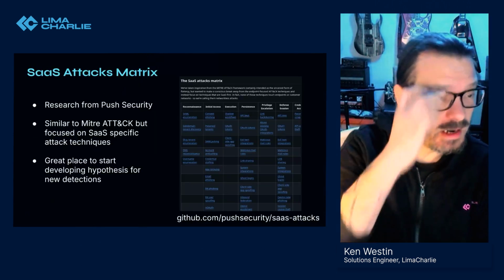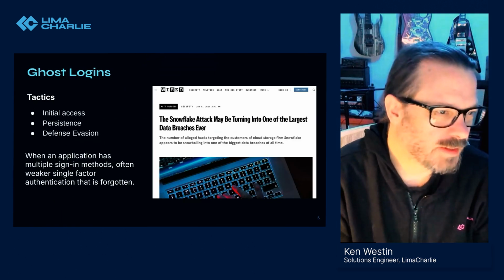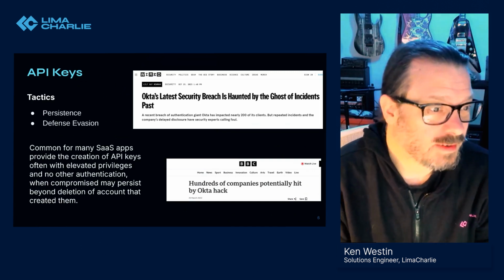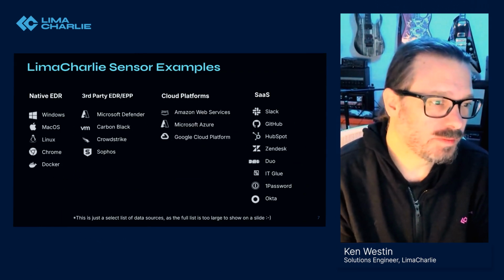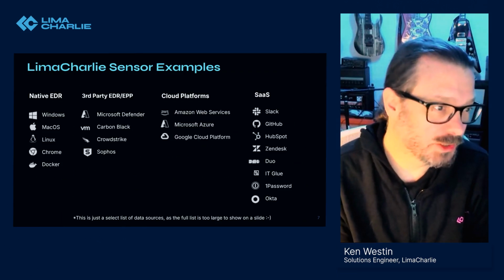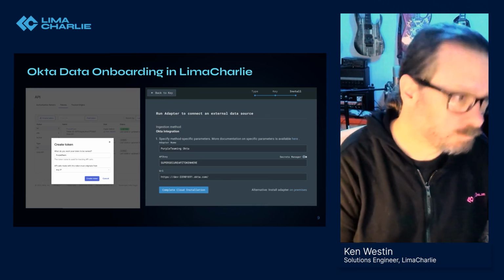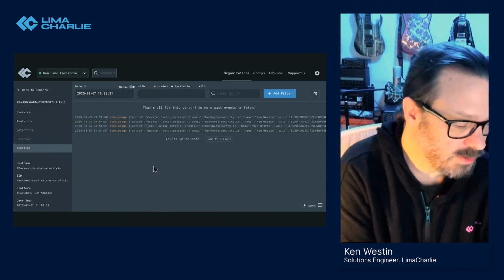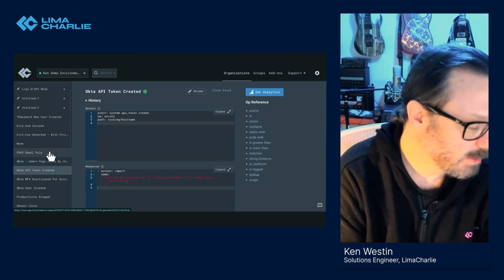Beyond EDR: Securing Your SaaS Attack Surface with LimaCharlie Adapters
The modern attack surface has shifted beyond endpoints to SaaS applications and cloud identities. Traditional security tools focused solely on endpoint telemetry miss sophisticated attacks that never touch the endpoint.

Join Ken Westin to explore how LimaCharlie's adapters provide comprehensive visibility across your SaaS environment. We'll demonstrate collecting and analyzing telemetry from business-critical applications like 1Password and GitHub, plus newly supported platforms like HubSpot.

You'll learn:
- Why EDR telemetry alone isn't enough for modern threats
- How to detect SaaS-based attacks using normalized telemetry
- Real-world detection examples across multiple applications
- Live adapter deployment demonstration
- Best practices for response workflows